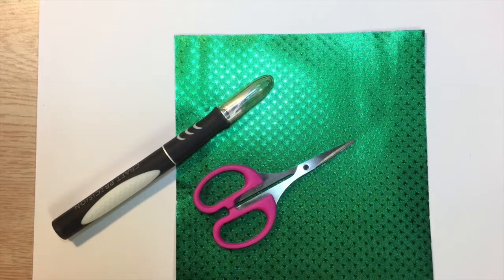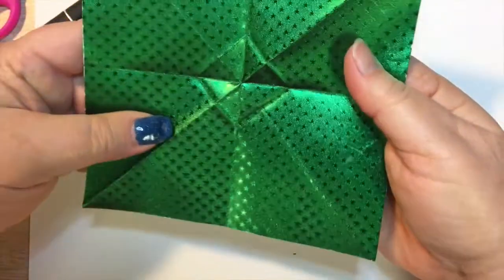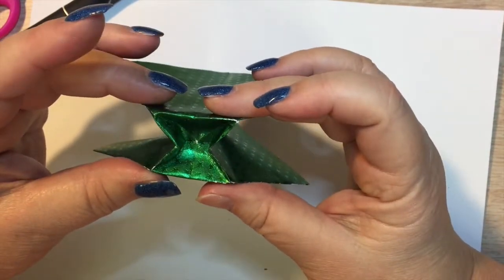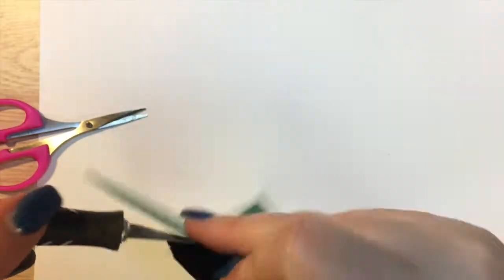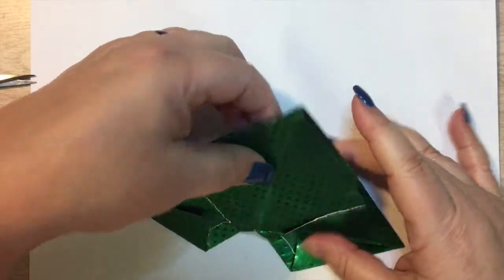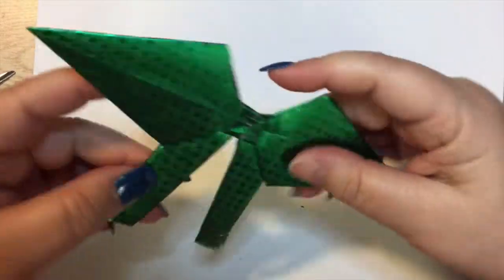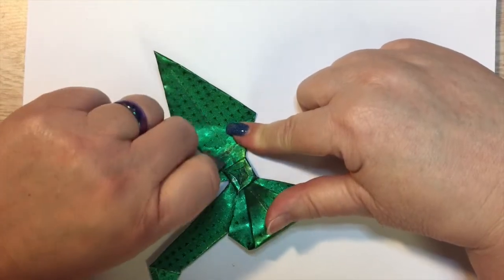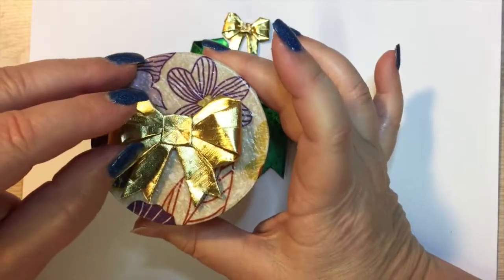Rinea Origami Bow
How to fold a bow using Rinea Foil.
This tutorial includes errors that are worked through because we all aren't perfect! :-)